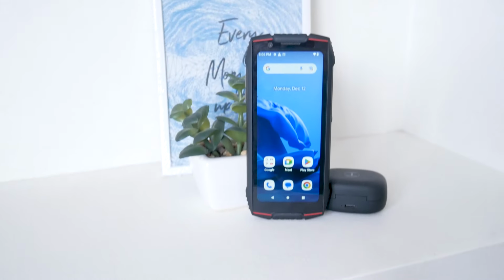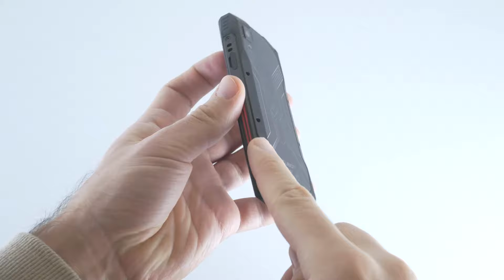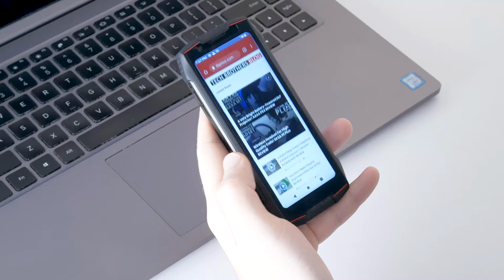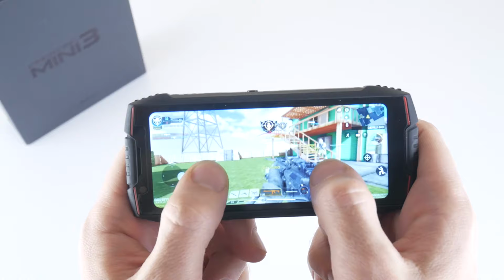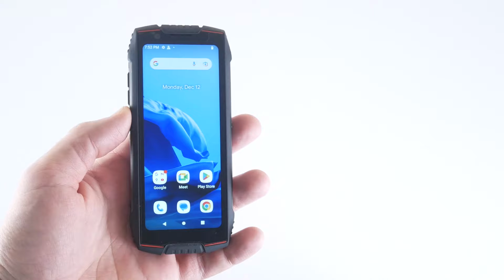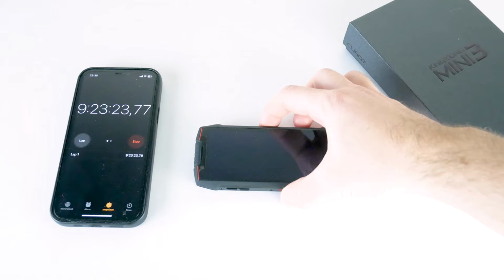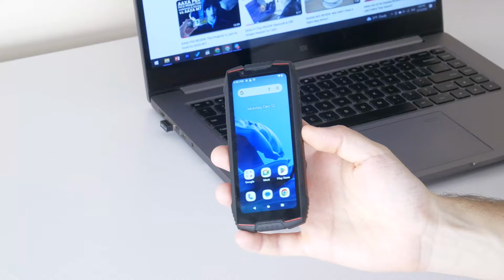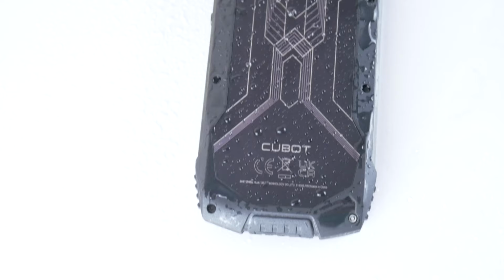Cubot KingKong Mini 3 REVIEW: This Is The Best Size For Rugged Phone!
The detailed review of Cubot KingKong Mini 3. We tested the new smartphone for about a week, and now we can tell you the pros/cons of this mobile device. It has only 4.5-inch display, rugged design, Helio G85 processor, 6GB of RAM, 128GB of ROM, and 20MP camera.
- Aliexpress

Timecodes:
00:00 - Intro
00:46 - Unboxing
01:17 - Design
02:17 - Speaker
03:04 - Display
03:42 - Software
04:12 - Hardware
04:31 - Benchmarks
04:50 - Games
06:30 - Camera
09:49 - Battery
11:45 - Connectivity
12:10 - Pros and Cons

Cubot KingKong Mini 3 Specifications:
OS: Latest Android 12
CPU: Helio G85, Octa-Core
SIM Card: Dual Nano SIM
Display: 4.5 Inch qhd+ Mini Screen
RAM: 6GB
Front camera: 5MP AI Beauty Selfie Camera
ROM: 128GB
Rear camera: 20MP Camera
Battery: 3000mAh(Undetachable)
Feature: NFC, Bluetooth 5.0, Dual 4G Network, Face ID, OTG, GPS+GLONASS+Galileo
Network:
4G: FDD-LTE: FDD B1/3/7/8/19/20/40
      (North America can't work)
3G:WCDMA: 900/2100MHZ
2G:GSM: 850/900/1800/1900MHz

HashTags for searching